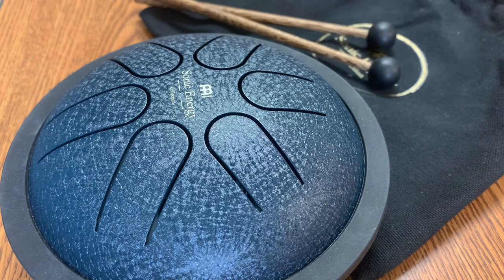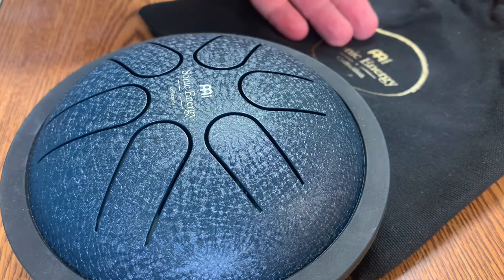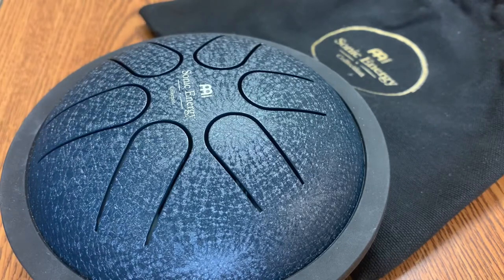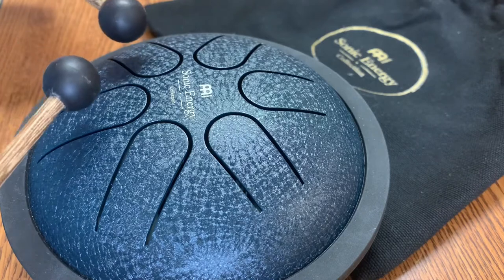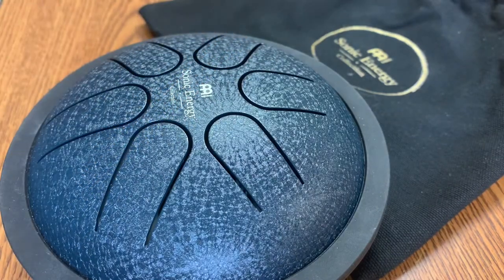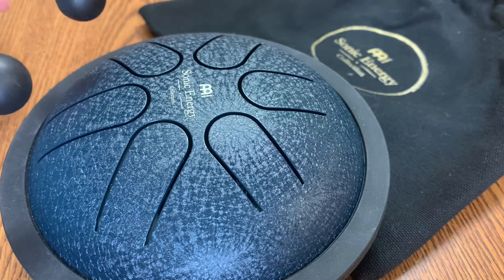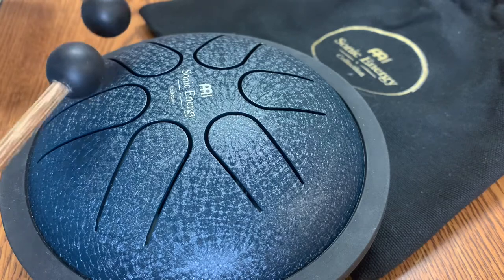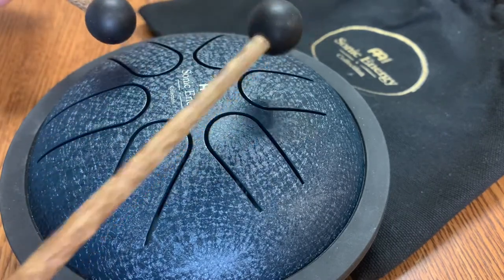Review: Meinl’s Sonic Energy Mini Tongue Drum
An interesting new piece from Meinl!